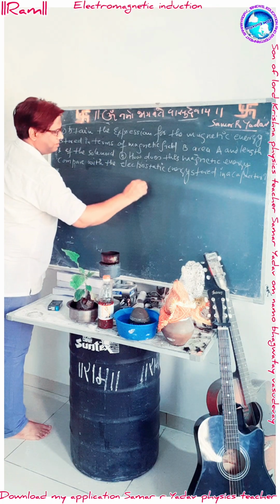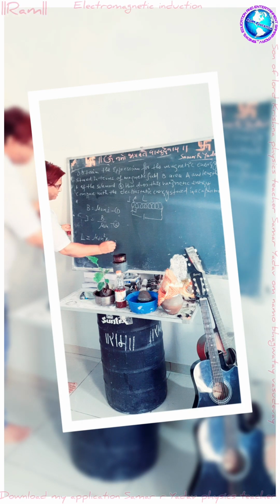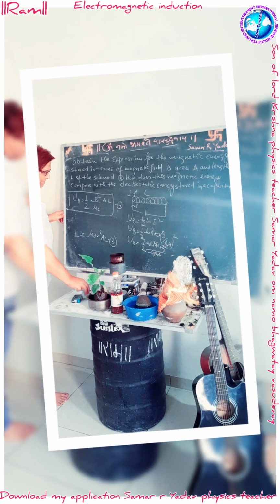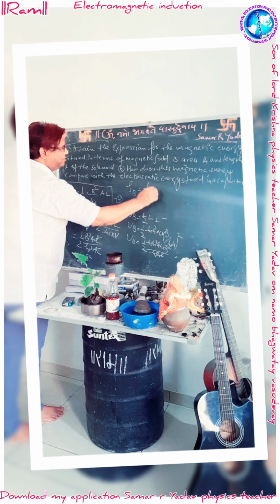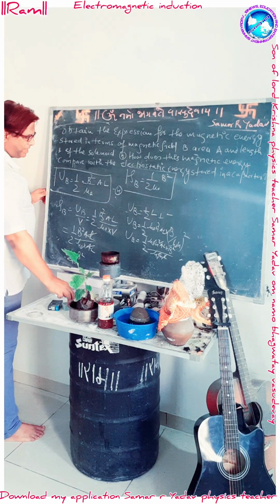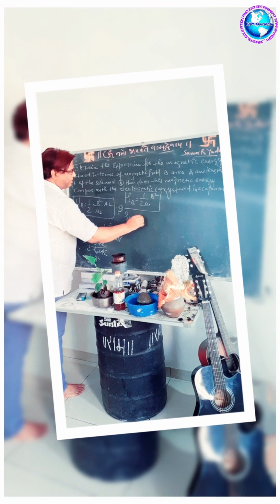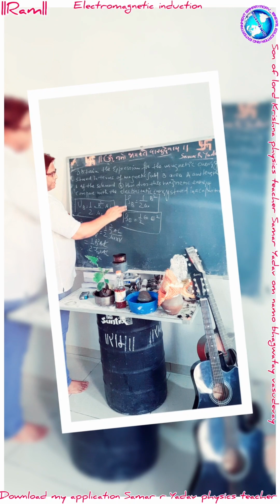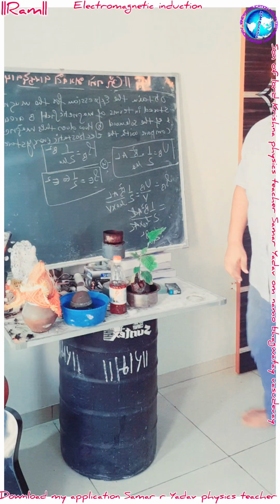20 August 2023 Electromagnetic induction numerical IITJEENEET NCERT sonoflordKrishnasamaryadav